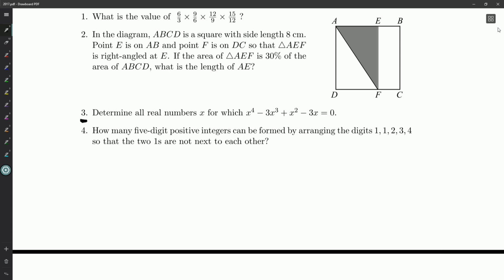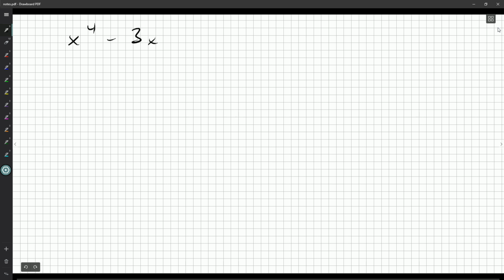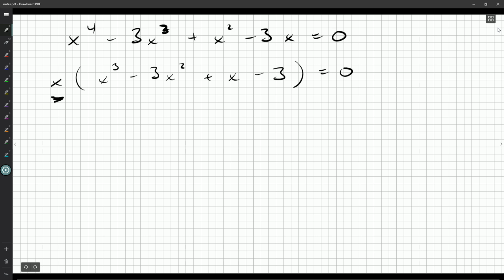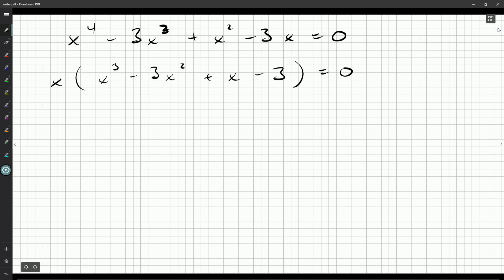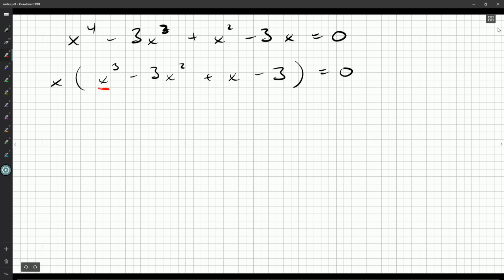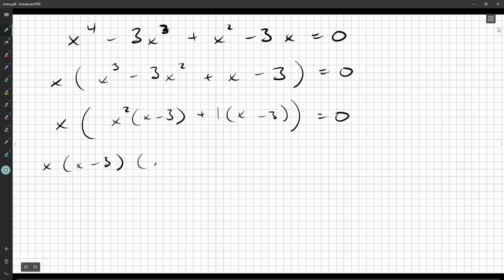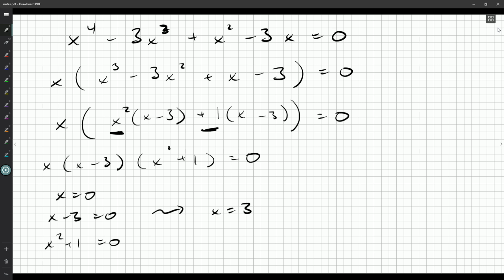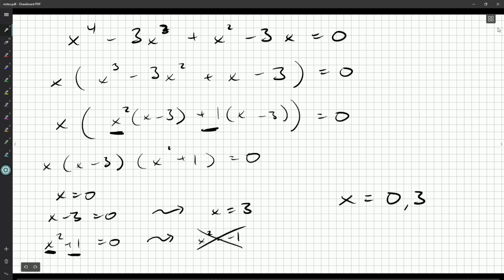CSMC 2017 A3